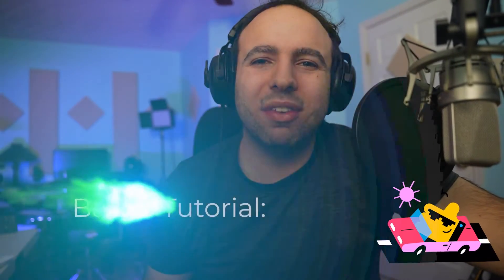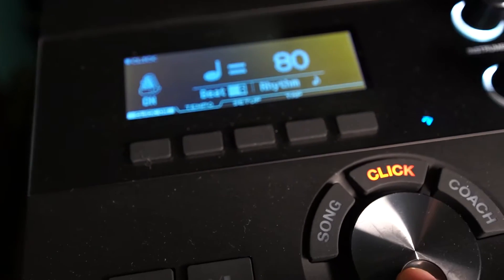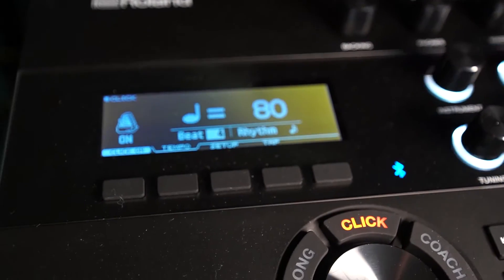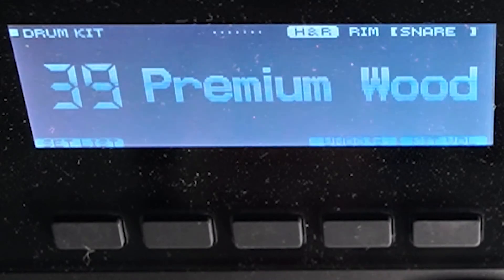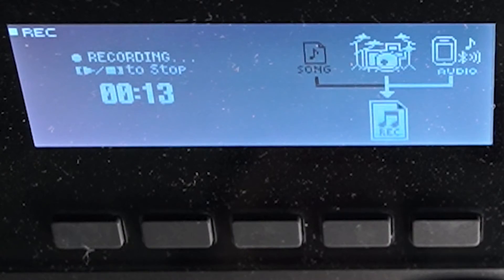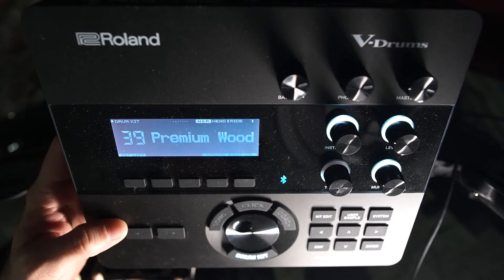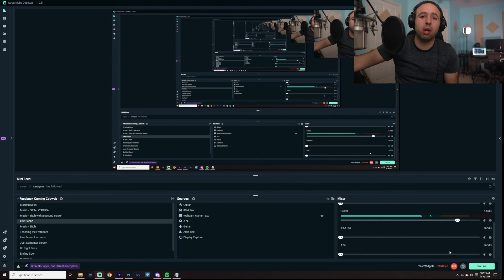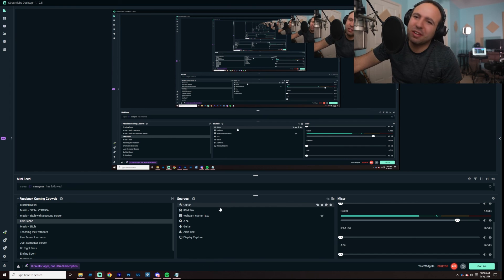Roland TD27 Tutorial: Recording, Trigger Adjustments and MORE!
This video is about getting the most out of your TD27 (or other similar v drums).